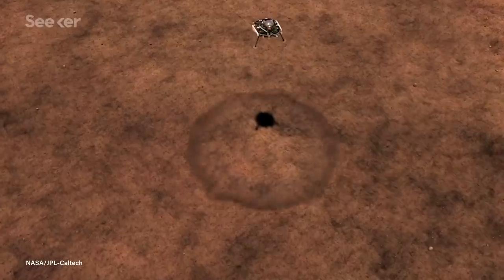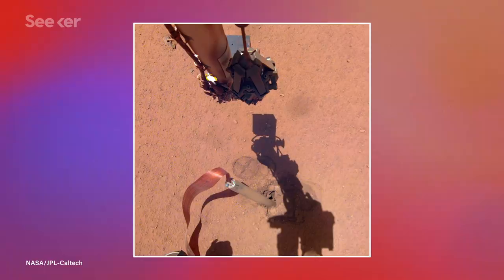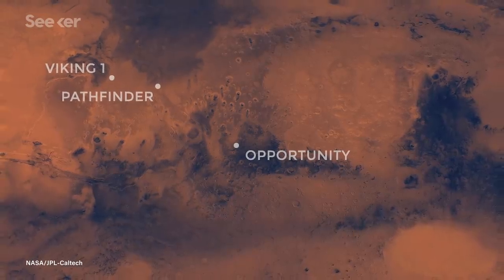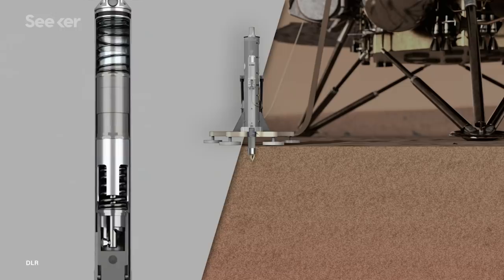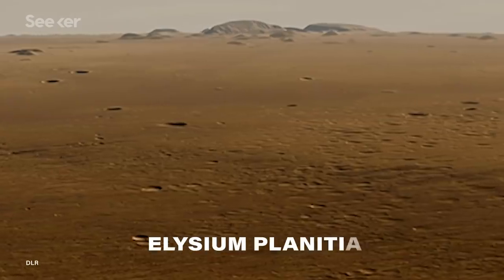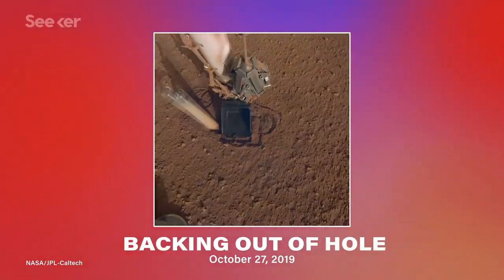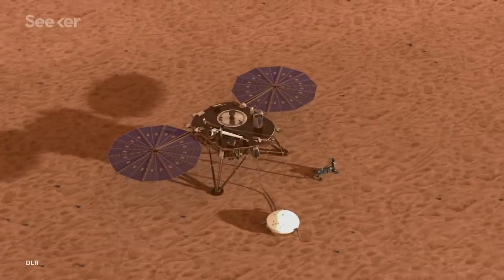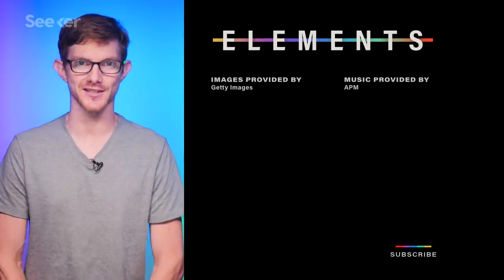Why NASA’s Mars Mission Can’t Scratch The Surface of Mars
It's been a year since NASA's InSight Lander landed on Mars, but one of its major instruments is having trouble cracking the Martian surface. So what's going on?

One year into its 2-year mission, a heat probe attached to a self-burrowing mechanical mole on NASA's InSight spacecraft is not where it is supposed to be.

The probe, designed to go as deep as 5 meters down into the soil on Mars, has barely scratched the surface, getting stuck only about 0.3 meters down before recently popping back out, leaving scientists troubleshooting on how to get the probe deeper into the Martian soil.

The engineers who designed the instrument at the German Aerospace Center had planned a sort of whack-a-mole approach when it came to burying the thermometer, but the soil ended up providing too little friction to keep the digger in place.

And so, after trying a few other approaches (like pinning the mole against the side of its burrow with the lander’s arm), the team is back to the drawing board.

Find out more about how the NASA InSight mission is going overall, and how engineers plan to tackle this Martian mole hiccup on the Red Planet on this episode of Elements.

NASA Just Launched a Mission to Mars to Dig Deep Inside the Planet’s Core

"The mole is part of the instrument called the Heat Flow and Physical Properties Package, or HP3, and was designed to be housed within HP3's support structure."

The 'Mole' on NASA's InSight Mars Lander Just Popped Out Of Its Hole (and That's Not Good)
"A metal mole's up-and-down saga on Mars has taken yet another turn."